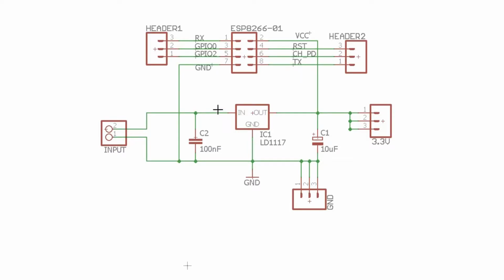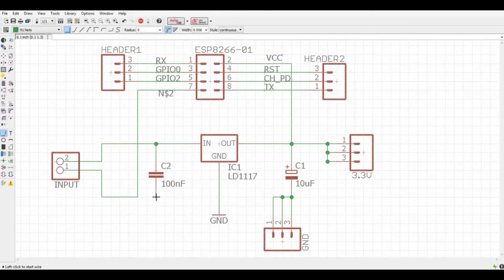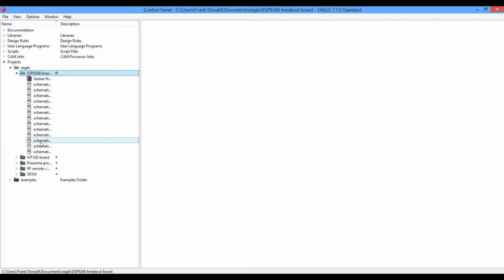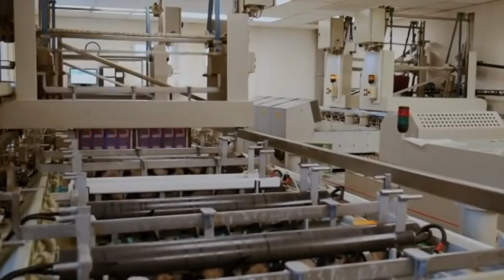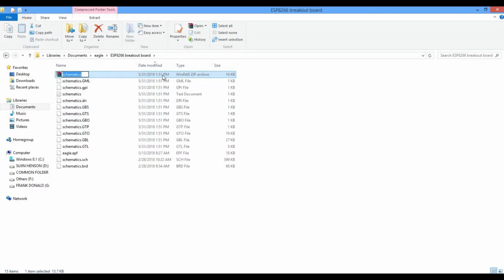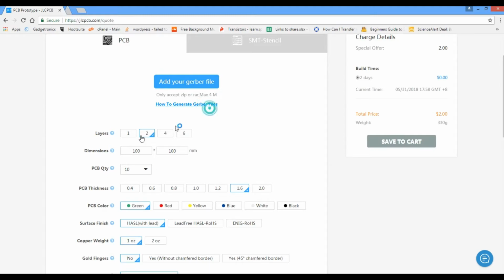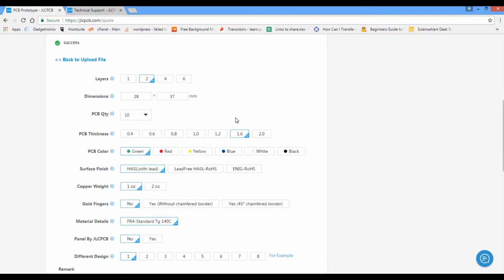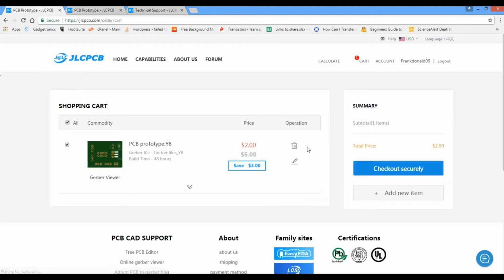Turn your design into PCB prototype with JLCPCB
Have you been trying to turn your design in to PCB prototype. This video guide explains on how to get your PCB design manufactured using JLCPCB an PCB manufacturer produces great PCB's at very less cost.  They offer quality PCB manufacturing at very less cost and ships internationally. PCB with any intended color.